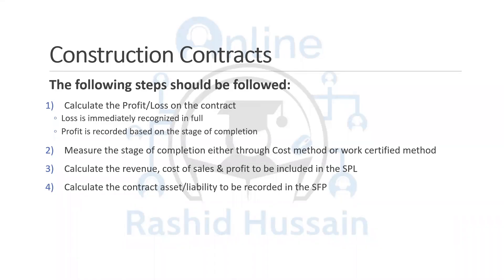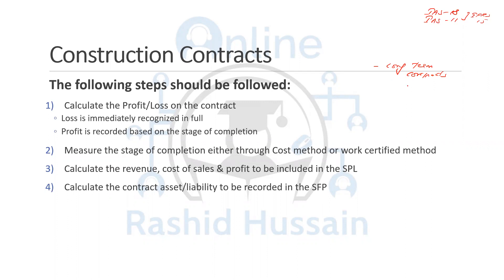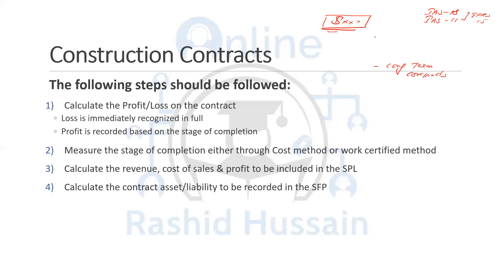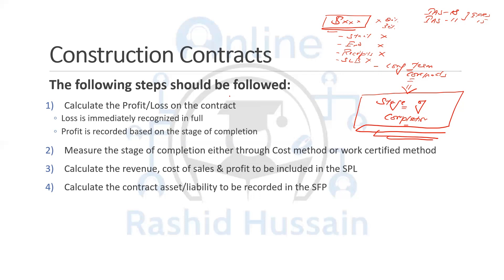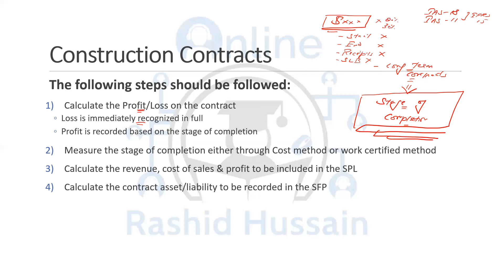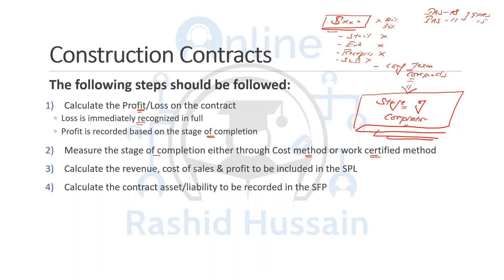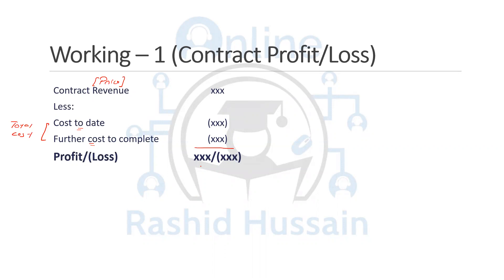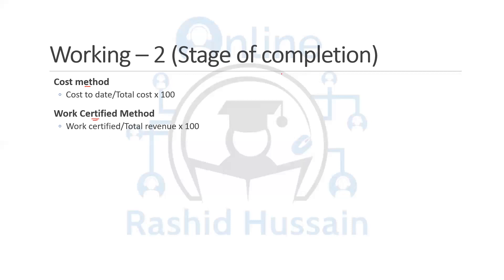Accounting for Construction Contracts - IFRS 15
Accounting for Construction Contracts is a 4-Step process. Understand these 4-Steps to get easy marks in the exam.